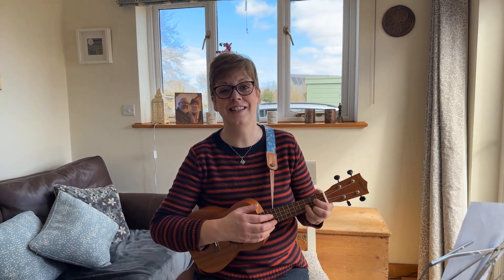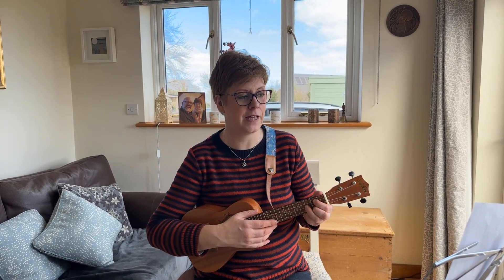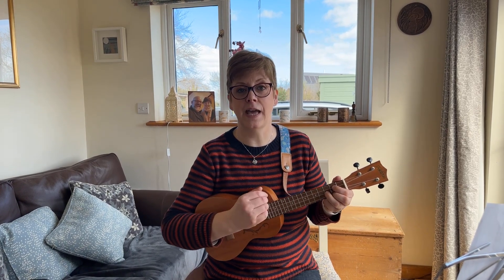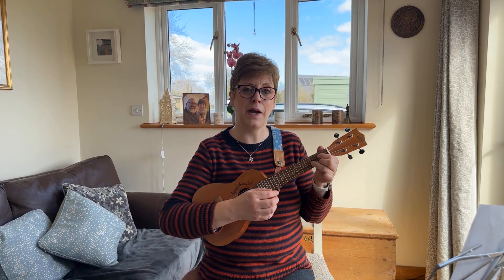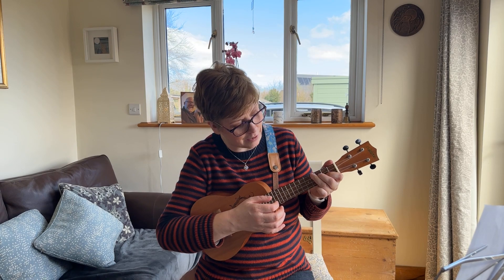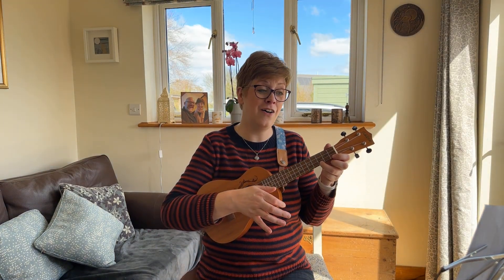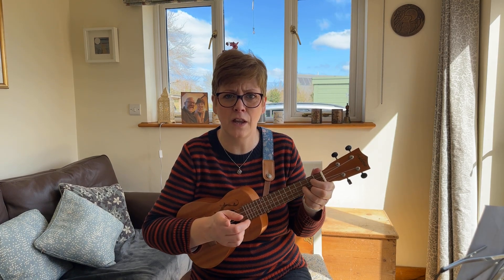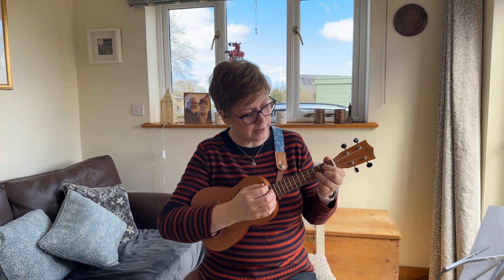Moon River Tutorial and Play Along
Learn to play Moon River and play along with Helen.